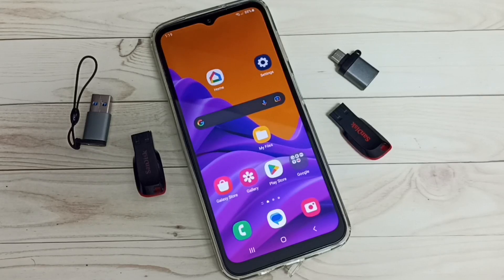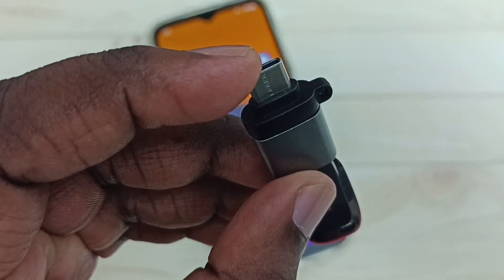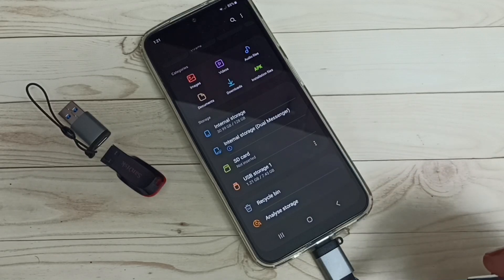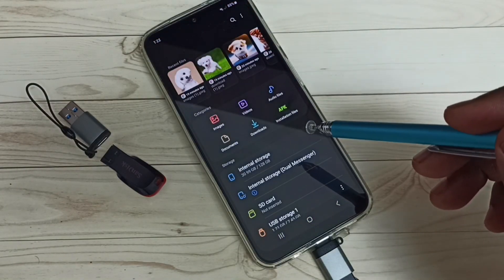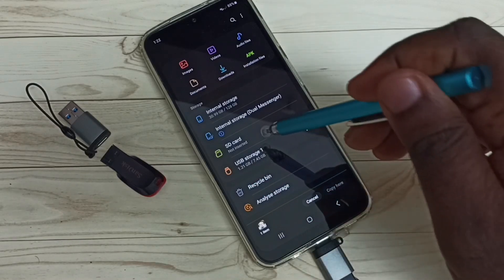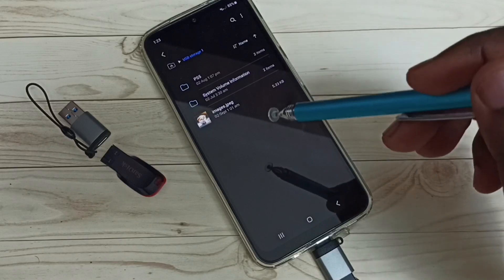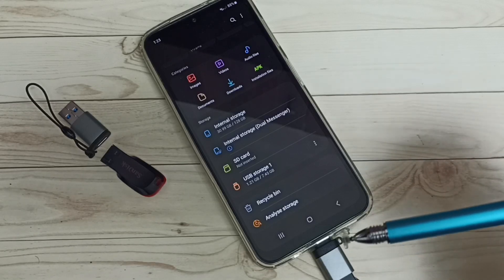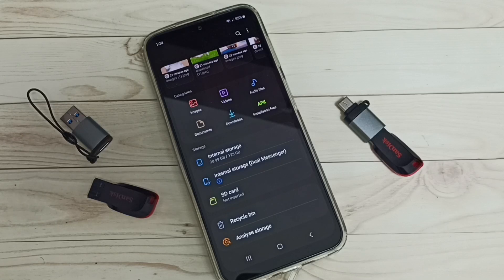How to Transfer Photos and Videos from Samsung Galaxy A34 5G to USB Pendrive | SSD | Flash Drive